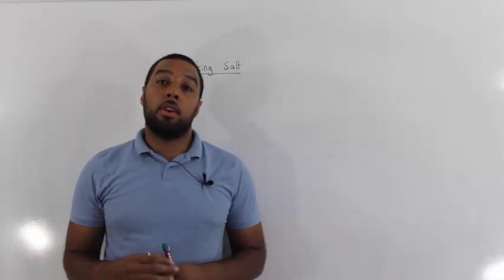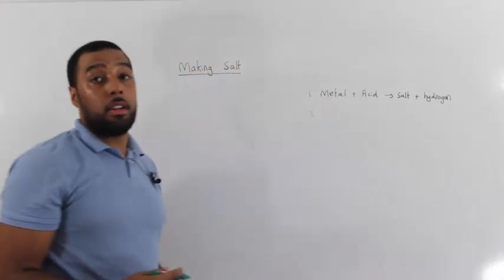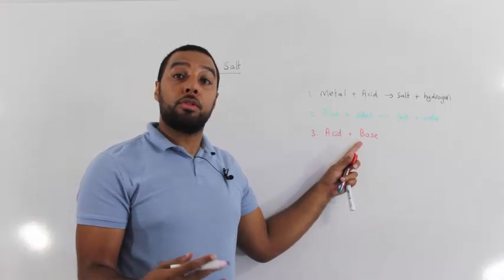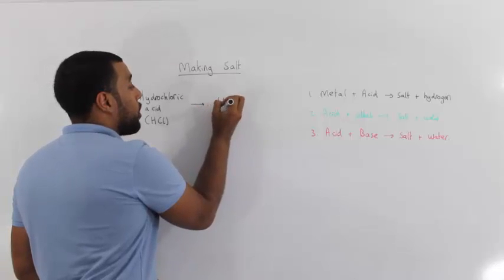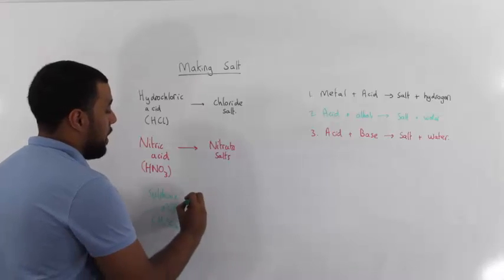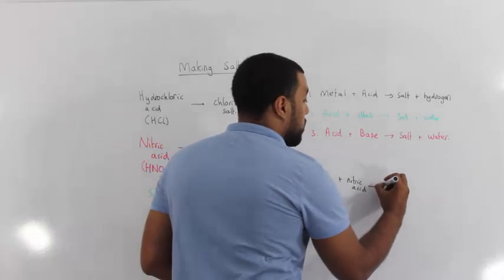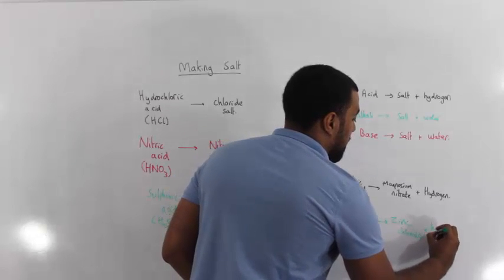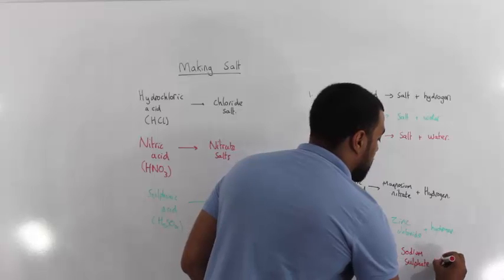Making Salt NEW GCSE AQA Chemistry Paper 1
Find out how to make salts using different acids.